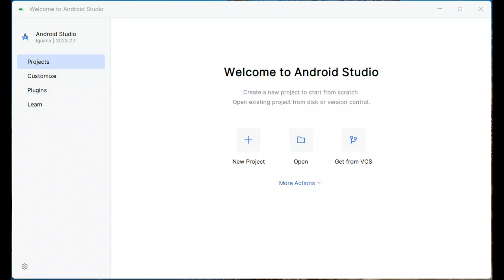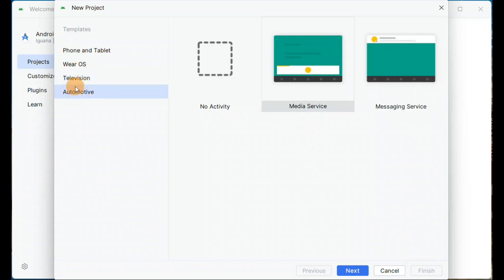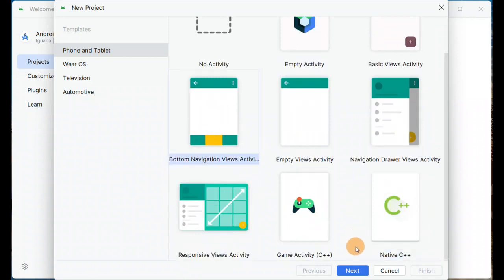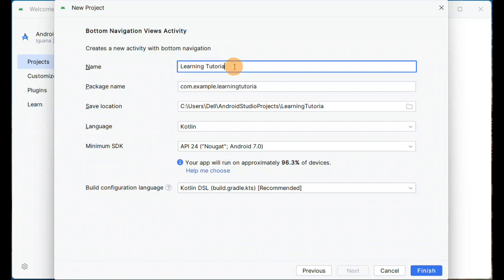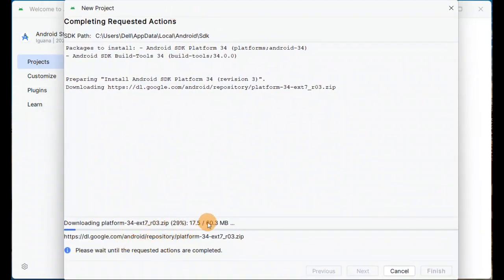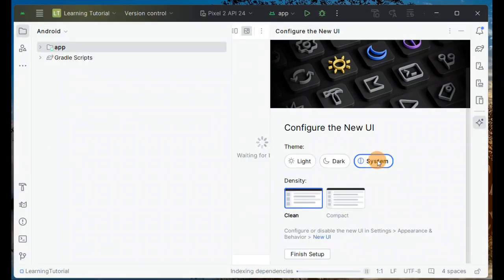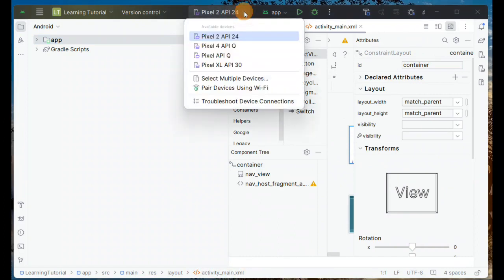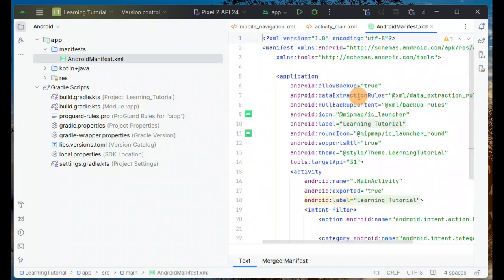how do you setup or start building your first application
how do you setup new pc for software development, start building your first application, build your first app android studio, build your first android app in kotlin, build your first android app in java, build your first android app, how to get an app to start on startup, how to start an app startup